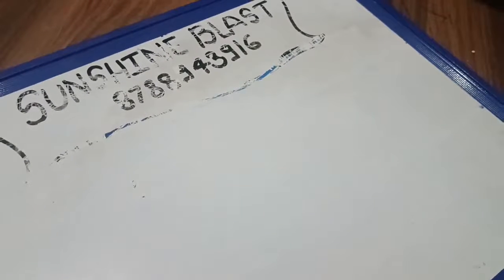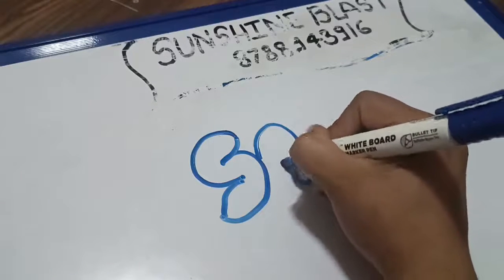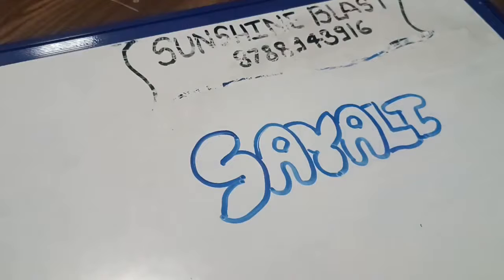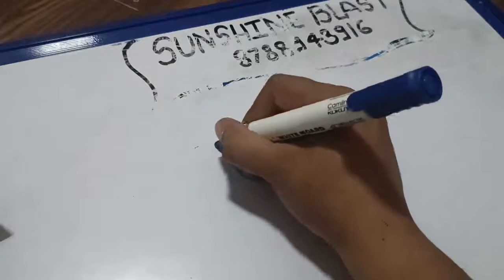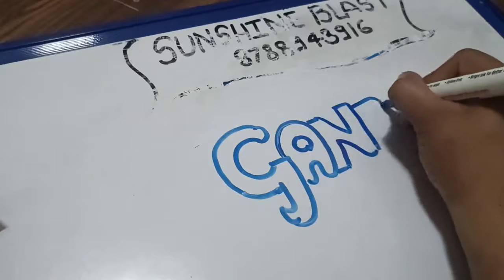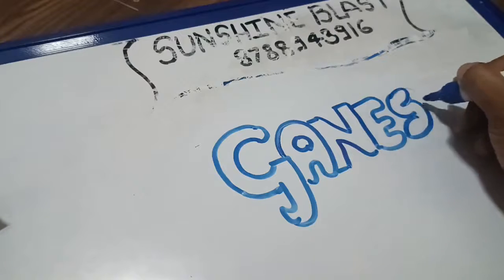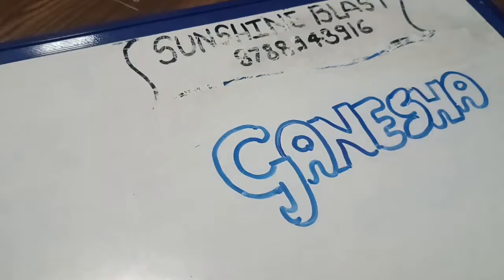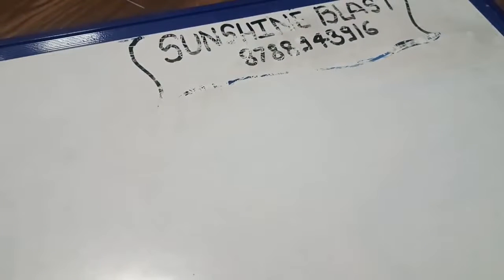day 4 Colouring and wording of calligraphy